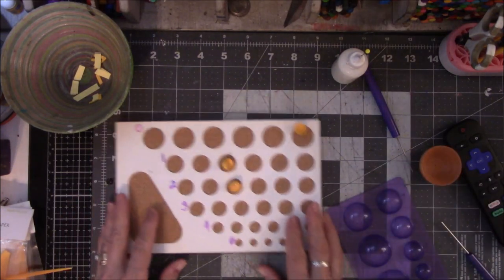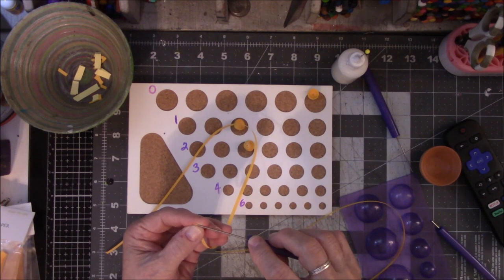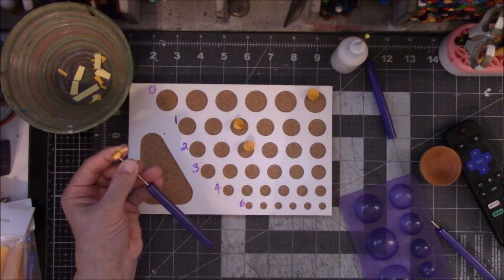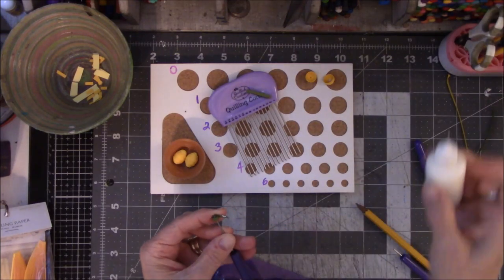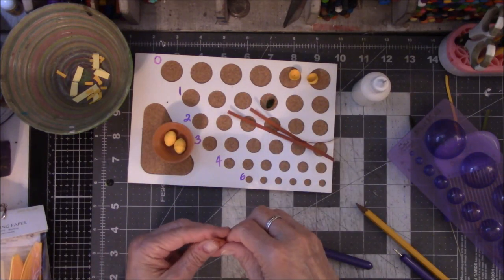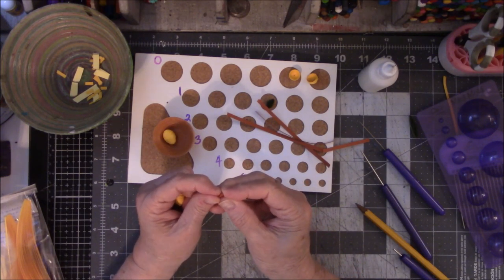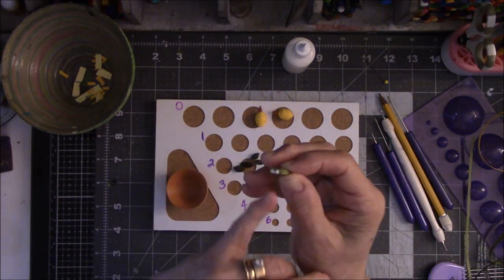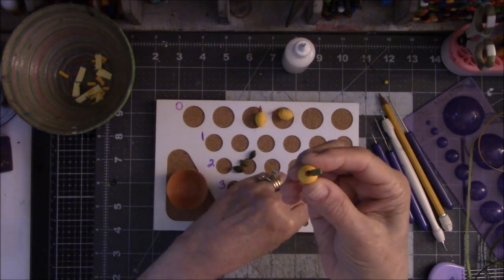A Quilled Bowl of Lemons